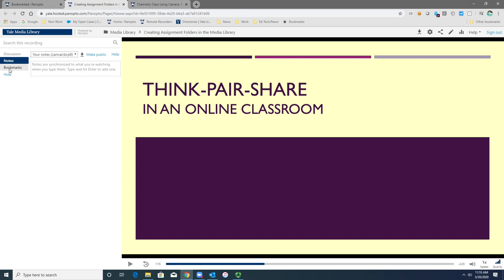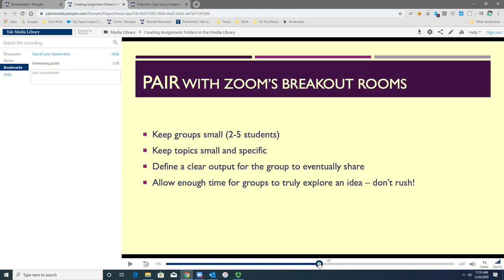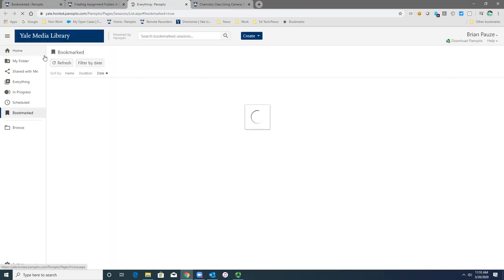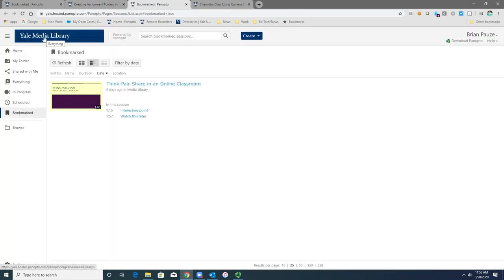Navigating the Panopto Player